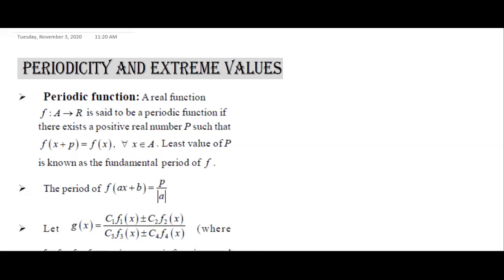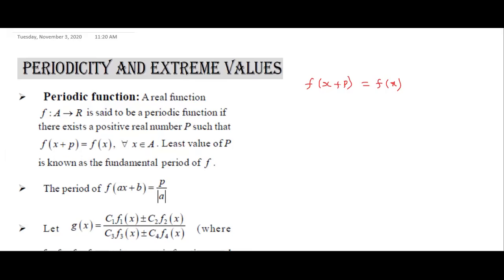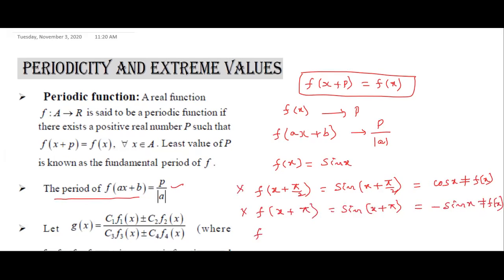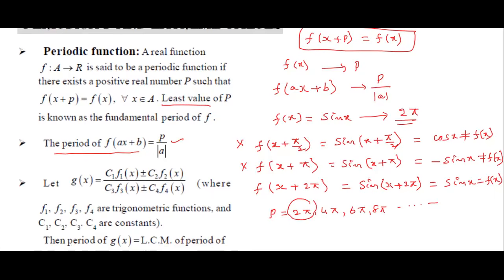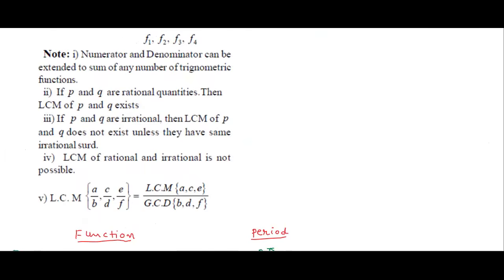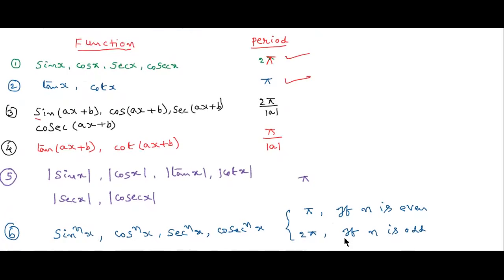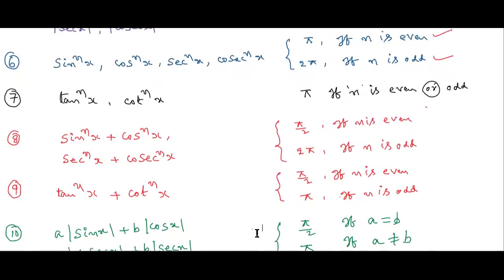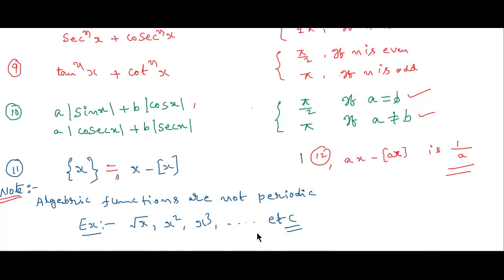PERIODICITY AND EXTREME VALUES INTRODUCTION //IIT JEE MAINS EAMCET BITSAT //CR MATHS CLASS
PERIODICITY AND EXTREME VALUES INTRODUCTION //Shortcut method to solve problems IIT JEE MAINS EAMCET BITSAT //CR MATHS CLASS